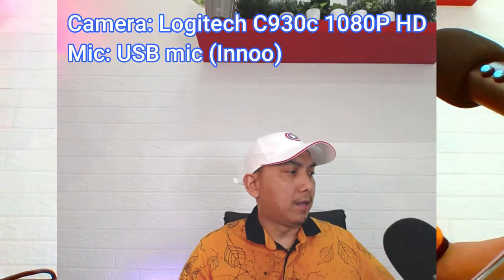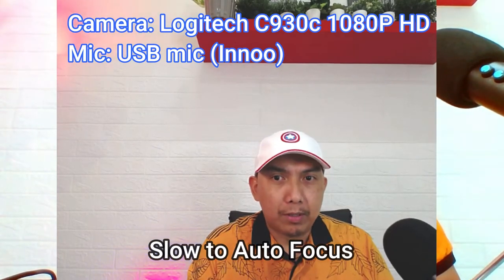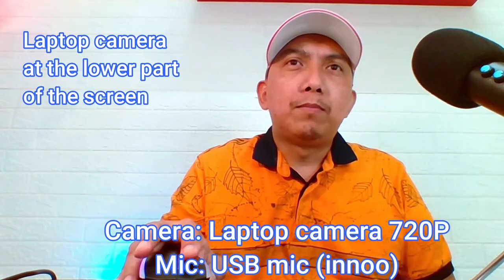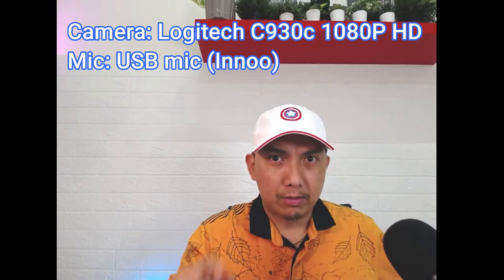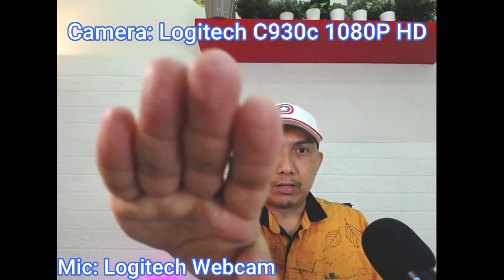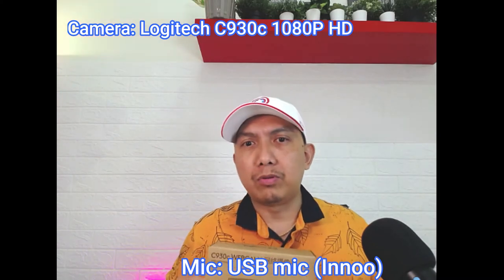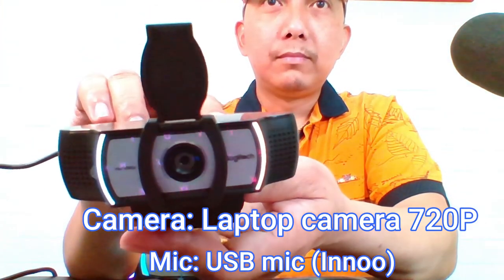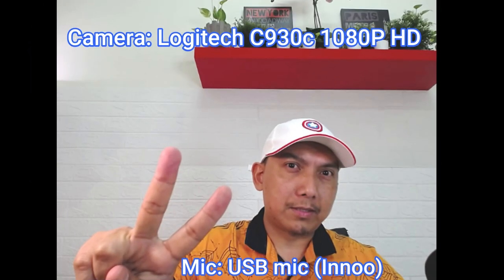Logitech Webcam C930c VS Laptop Webcam 720p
Hi this a Comparison between the webcam C930c 1080p VS  Laptop built in webcam 720p (Lenovo Legion Y740 gaming laptop). I also test here the mic of both webcam plus the USB mic (innoo brand)